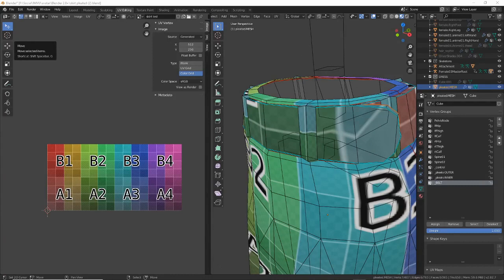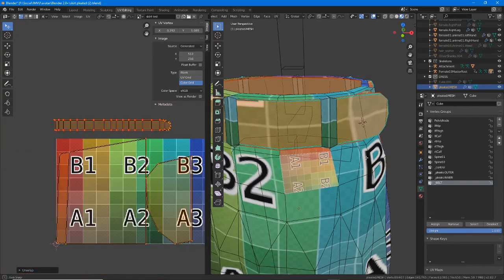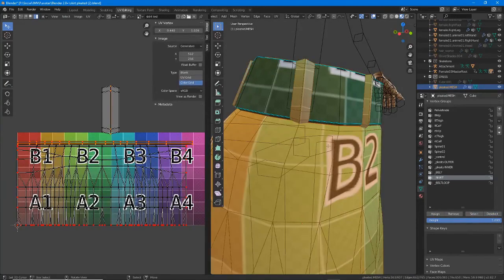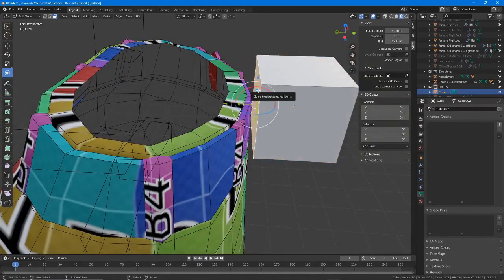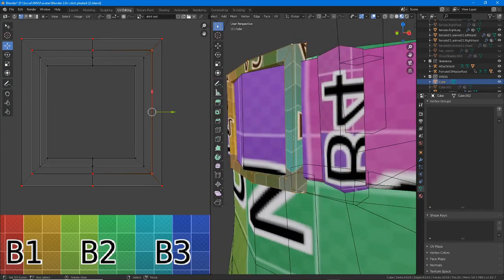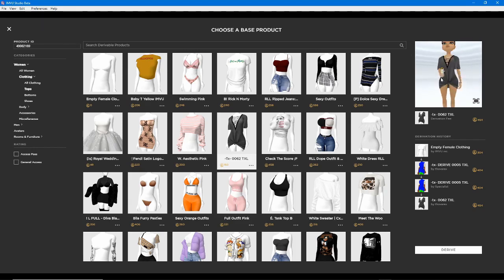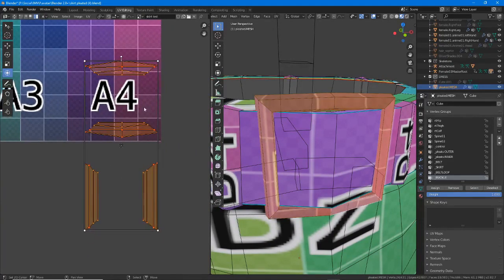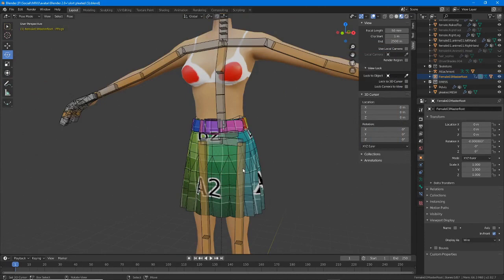IMVU Creatoring Hangout - UV editing a skirt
UV editing a pleated skirt for IMVU using Blender. Covers UV management and getting more from less by reorganising UV maps. Also discuss using Vertex groups for selection control complex shapes like a pleated skirt.

(re-edited & re-upload to remove music being Content ID claimed in first 2 mins of original version)